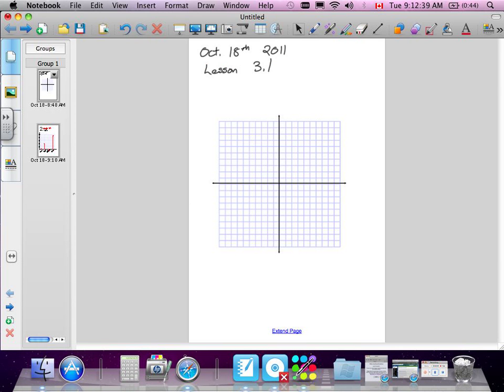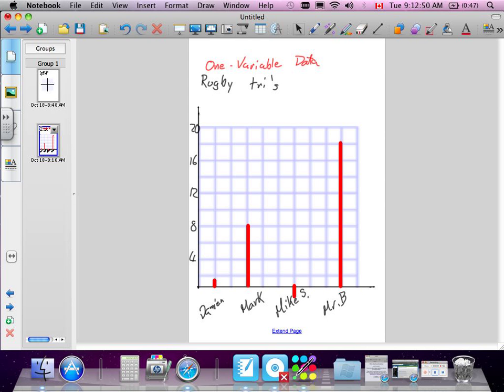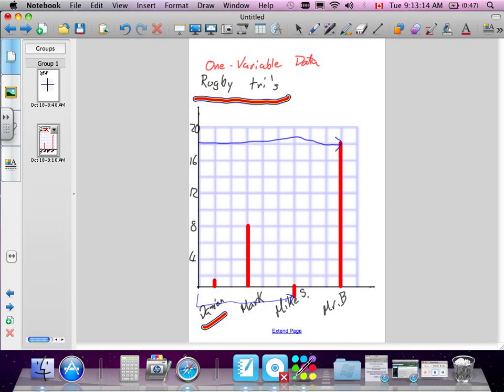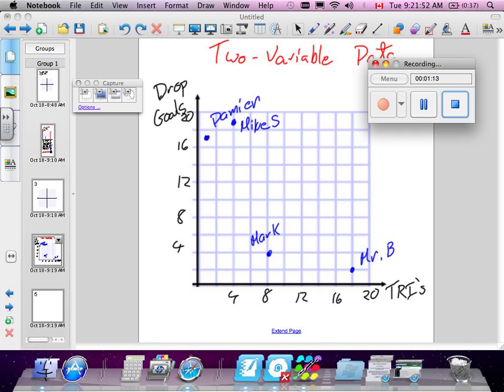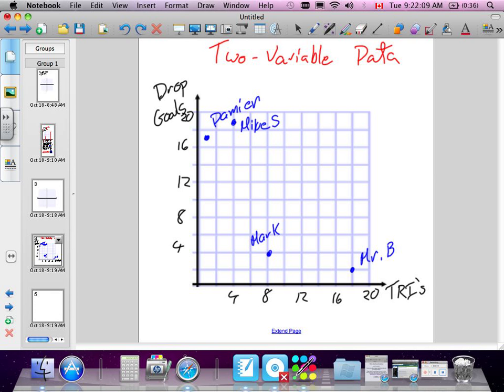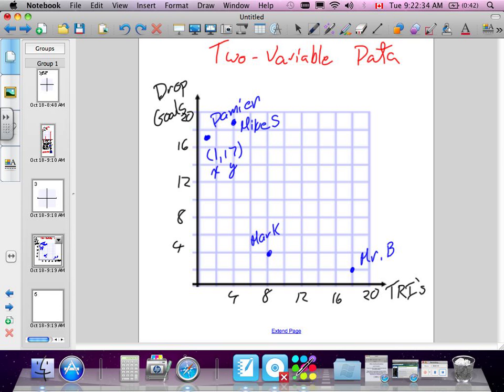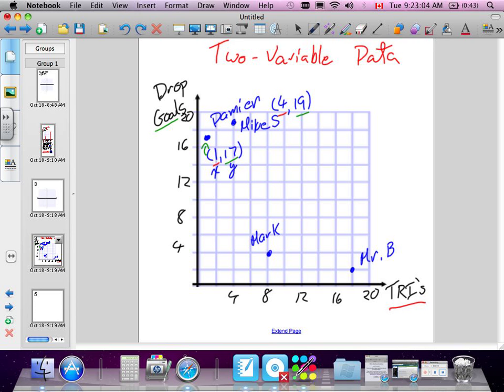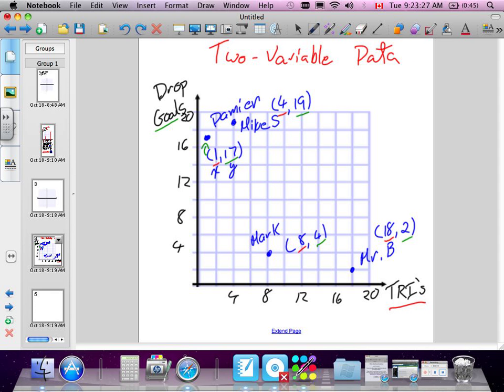Two Variable Data Grade 12 College Lesson 3 1